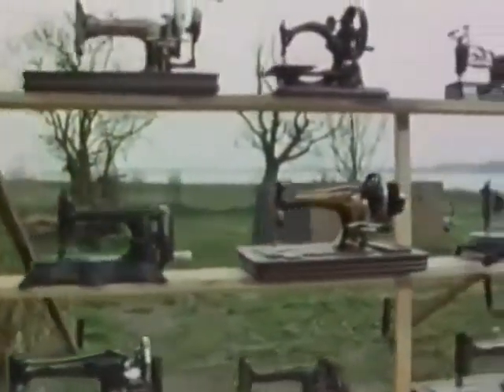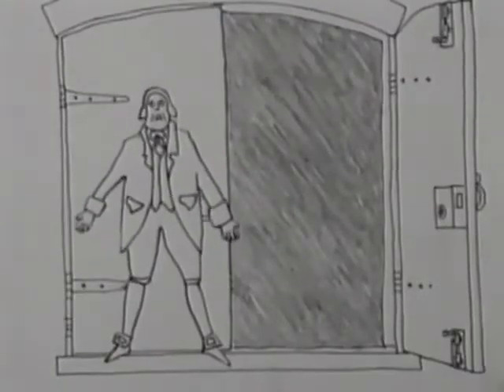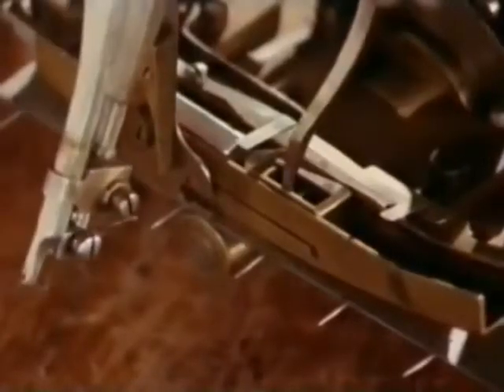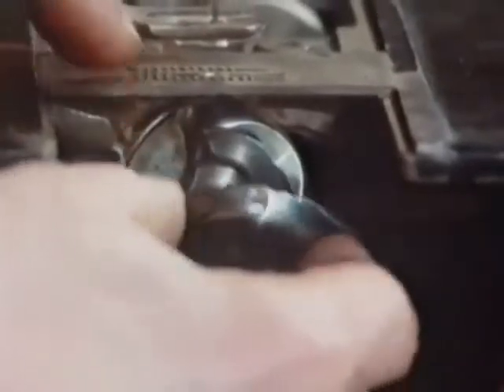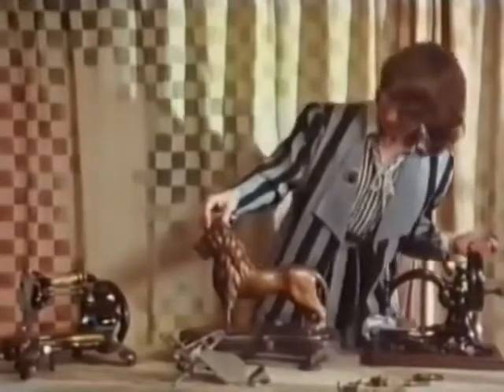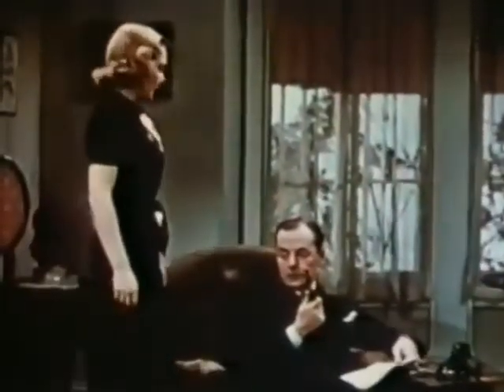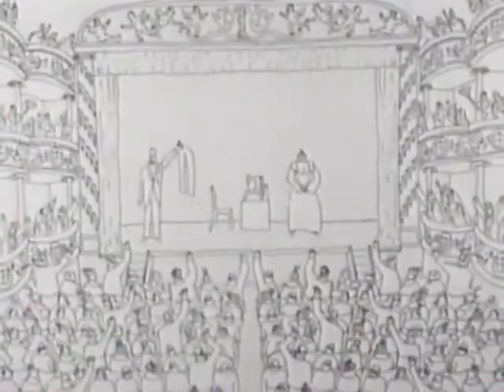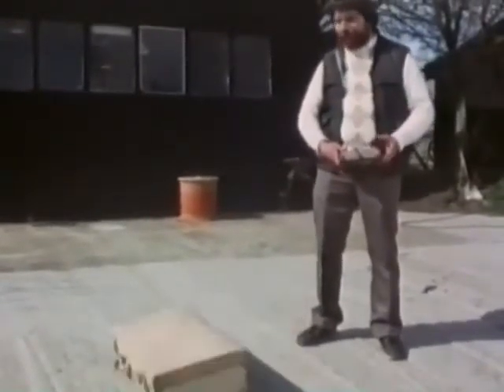The Sewing Machine-Documentary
a documentation About the sewing machine